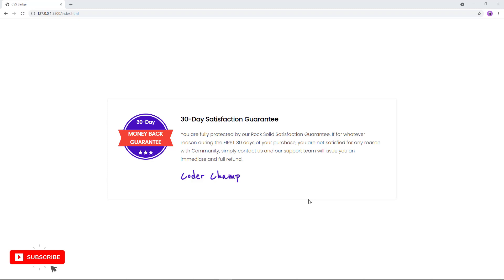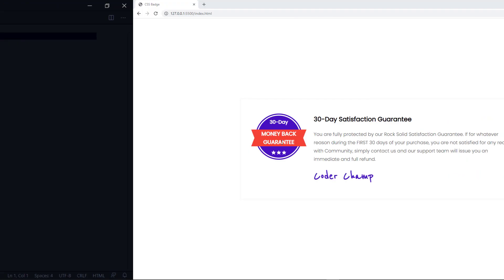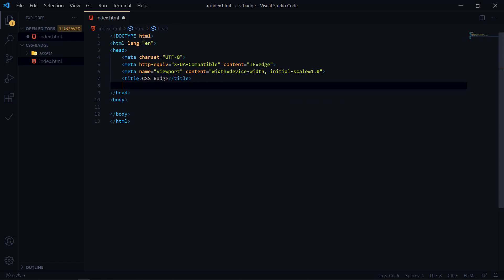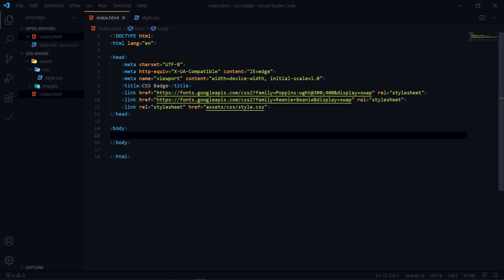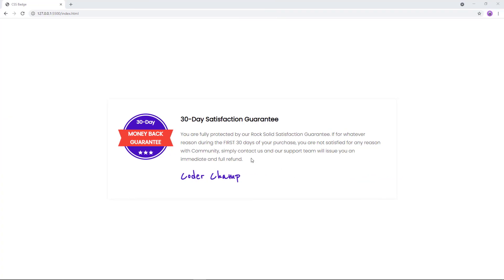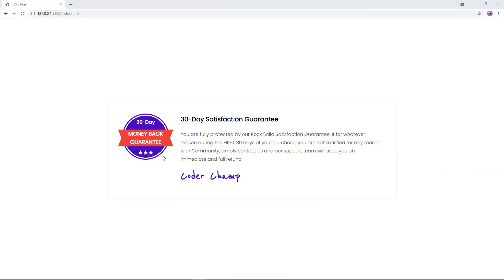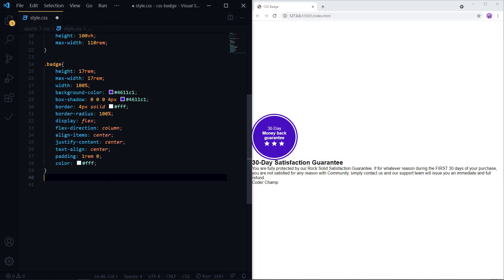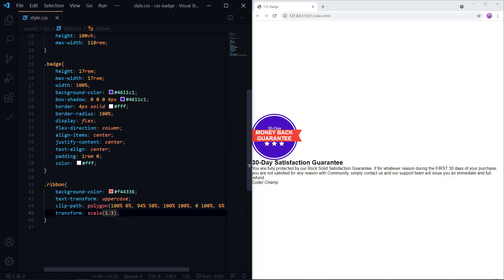Create Sales Page Component (CSS Mastery # 001) | Coder Champ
Sales Page Component | CSS Mastery

Hey everybody! We're really excited to start this new series of tutorials. Our goal is to make a series of tutorials where we can build cool CSS projects. In this tutorial, we will be building a CSS Component or Section which is a day-to-day need for landing or sales pages.

You're definitely going to love it.